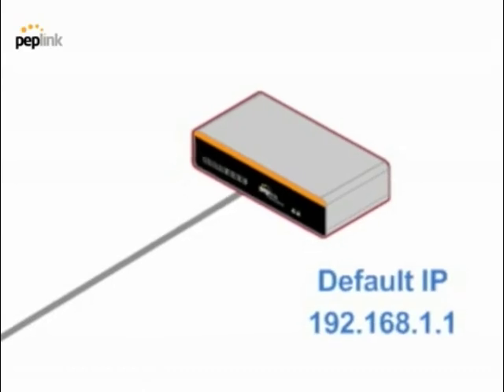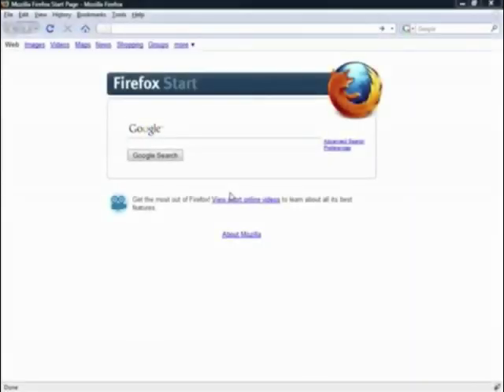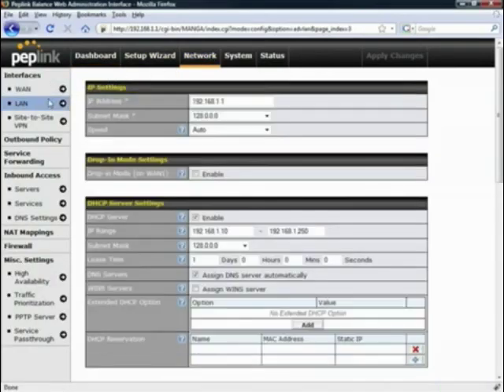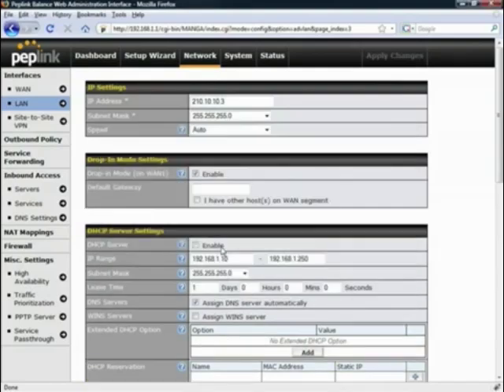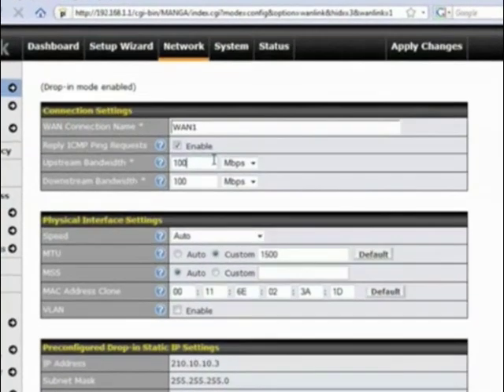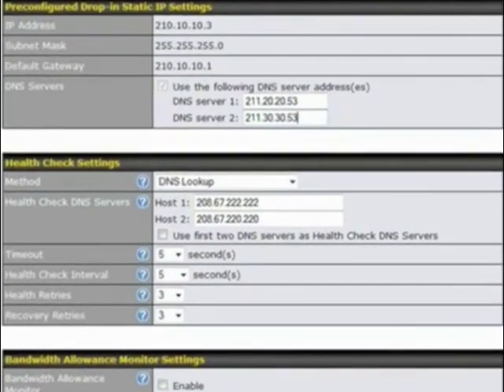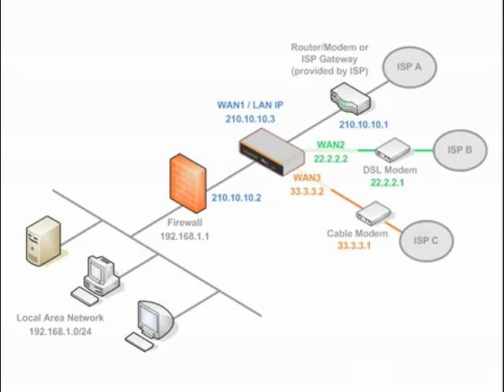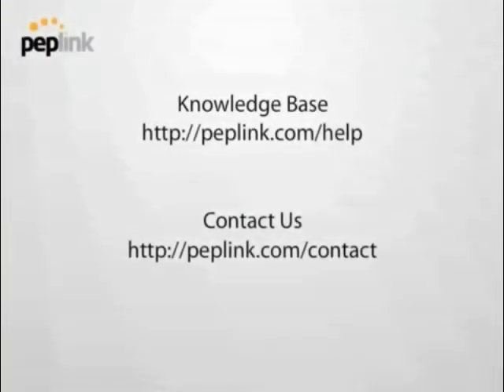Support | How to Set Up Peplink Balance in Drop-In Mode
Watch this how-to guide and learn how to set up your Peplink Balance in Drop-in Mode. With Drop-in Mode, you won’t need to make any configuration changes to existing routers and firewalls in your network.

When operating, your Peplink device forwards traffic between the LAN and the Drop-in Mode WAN without performing any IP address translation and the firewall will not notice any change in the IP addresses.